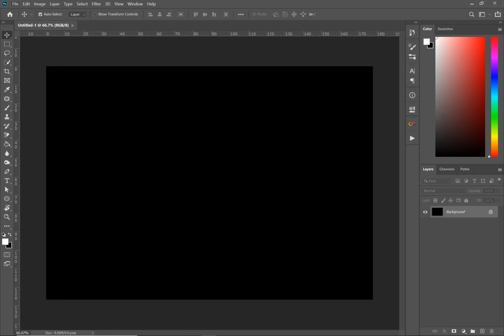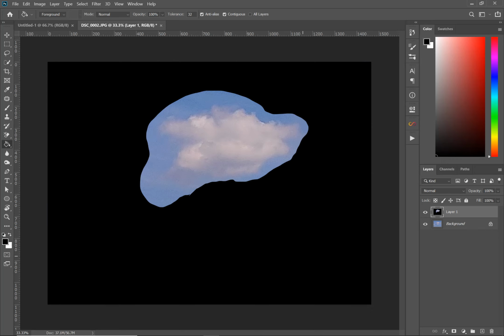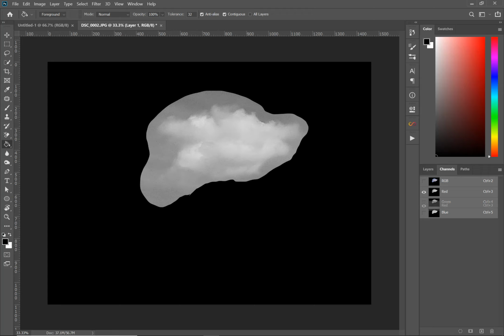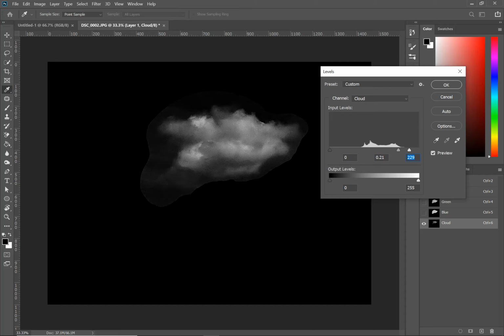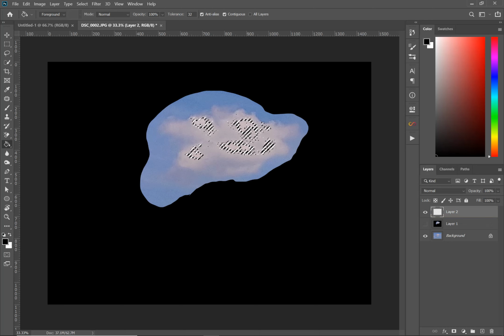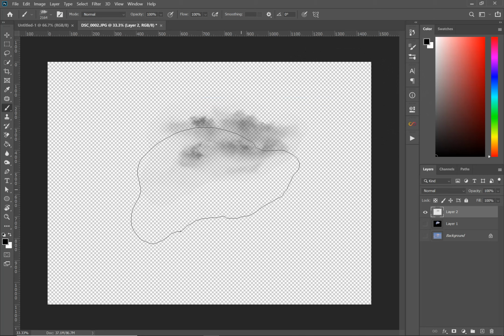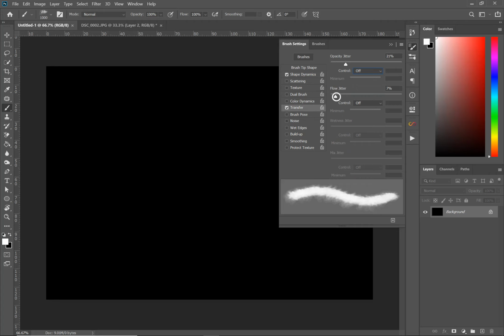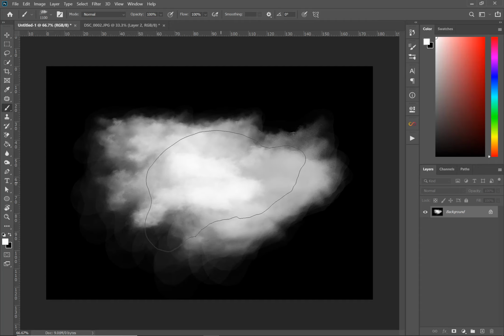Fog Brush Photoshop Tut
A quick tutorial on how to create a brush in photoshop. I've chosen to create a fog brush but the method is the same for whatever brush you might like to create